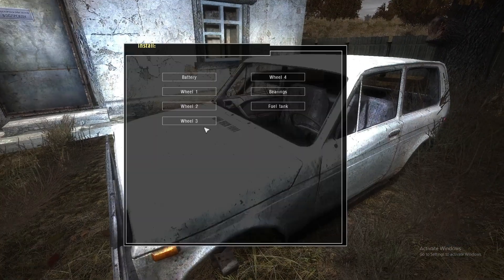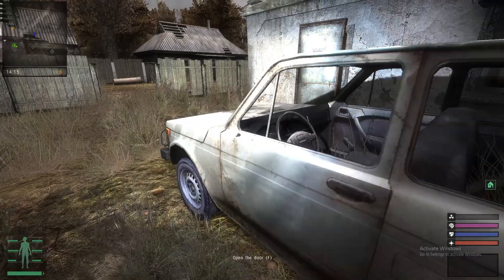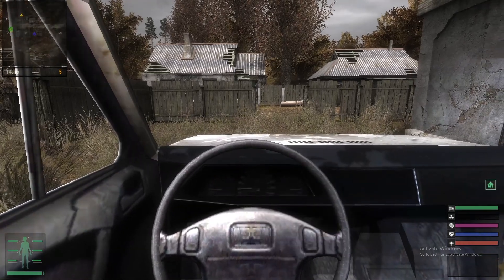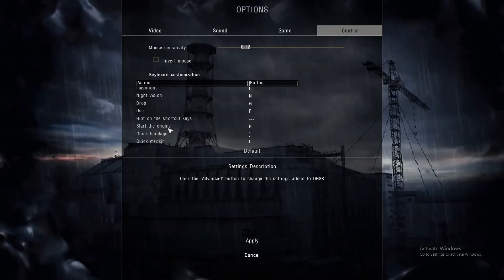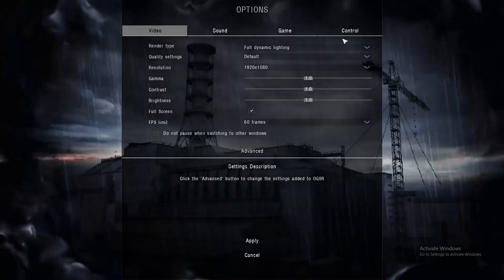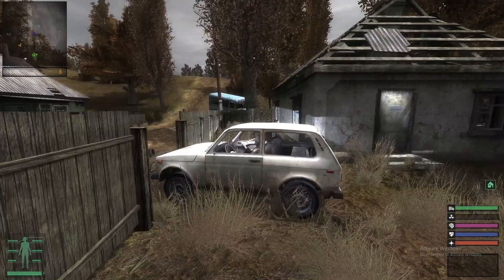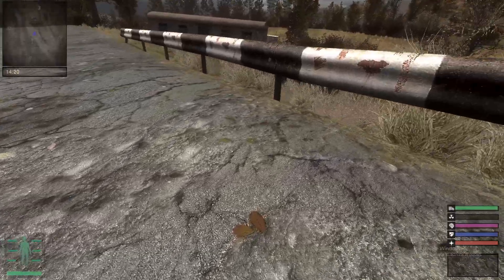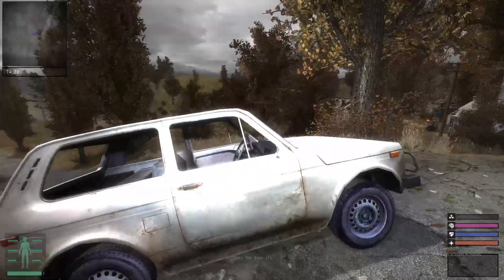S.T.A.L.K.E.R. Goldsphere OGSR - Cordon - How to use a car (and other vehicles)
Video Extra 19

This video kind of overlaps with another, but I wanted to show you all the gear shift mechanic I learned after I created the last one!